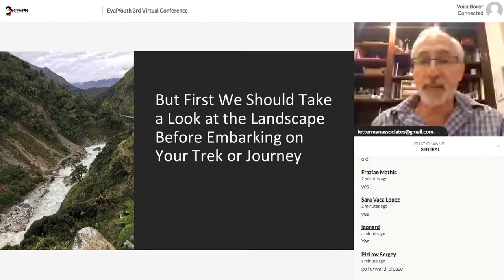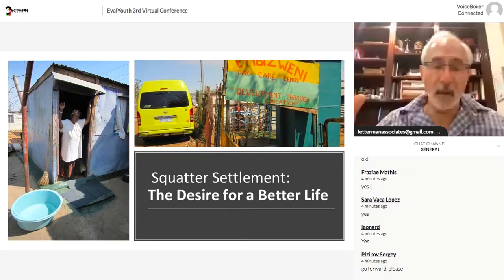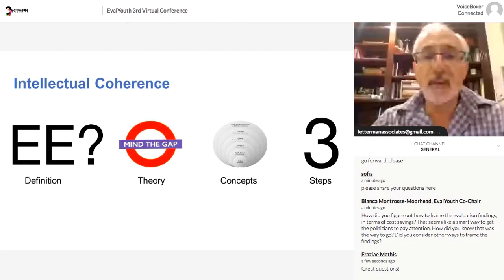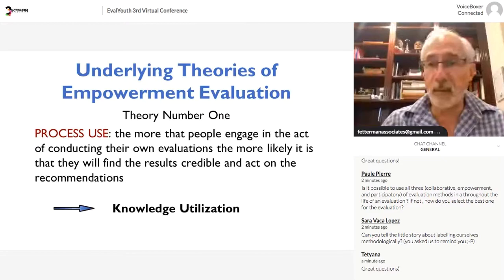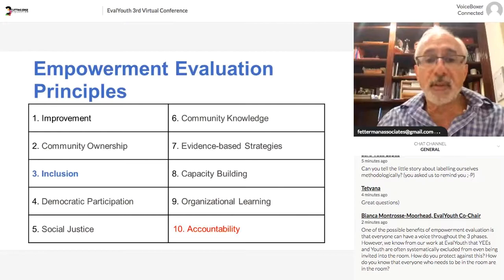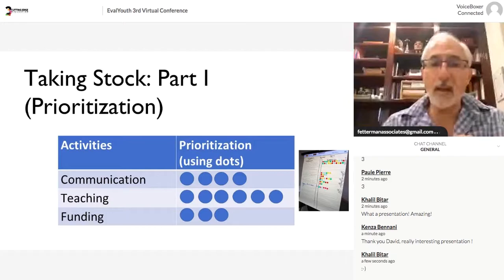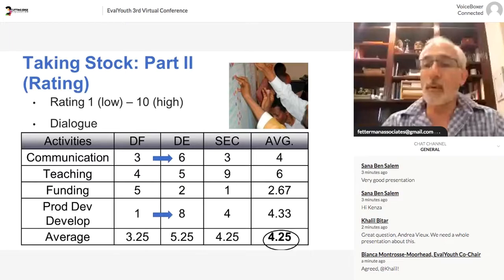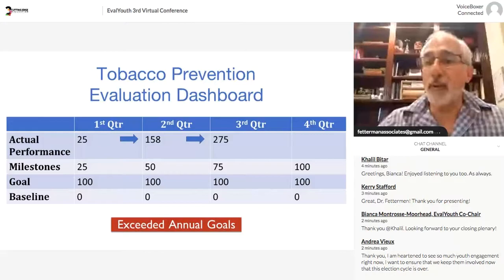4..David Fetterman (English): Empowerment Evaluation...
David Fetterman: Empowerment Evaluation:  A Stakeholder Involvement Approach Designed to Facilitate Social Change and Social Justice
David M. Fetterman is president and CEO of Fetterman & Associates, an international evaluation consulting firm. He has 25 years of experience at Stanford University, serving as a School of Education faculty member, School of Medicine director of evaluation, and senior member of Stanford administration. Fetterman concurrently serves as a faculty member at Pacifica Graduate Institute,  the University of Charleston, and San Jose State University.  He is also a co-director of the Arkansas Evaluation Center.  Previously, Dr. Fetterman was a professor and research director at the California Institute of Integral Studies, Principal Research Scientist at the American Institutes for Research, and a senior associate at RMC Research Corporation. Fetterman is a past president of the American Evaluation Association. He received both the Paul Lazarsfeld Award for Outstanding Contributions to Evaluation Theory and the Myrdal Award for Cumulative Contributions to Evaluation Practice. Fetterman also received the American Educational Research Association Research on Evaluation Distinguished Scholar Award and the Mensa Award for Research Excellence. Fetterman is the founder of empowerment evaluation. He has published 17 books, including Collaborative, Participatory, and Empowerment Evaluation: Stakeholder Involvement Approaches (with Rodríguez-Campos and Ann Zukoski),  Empowerment Evaluation: Knowledge and Tools for Self-assessment, Evaluation Capacity Building,  and Accountability (with Kaftarian and Wandersman), Empowerment Evaluation in the Digital Villages: Hewlett-Packard’s $15 Million Race Toward Social Justice, Empowerment Evaluation Principles in Practice (with Abraham Wandersman),Foundations of Empowerment Evaluation, and Ethnography: Step by Step.